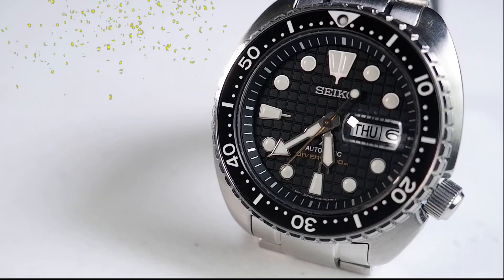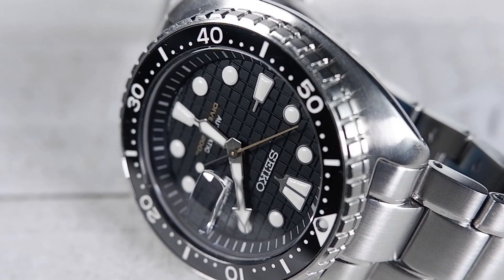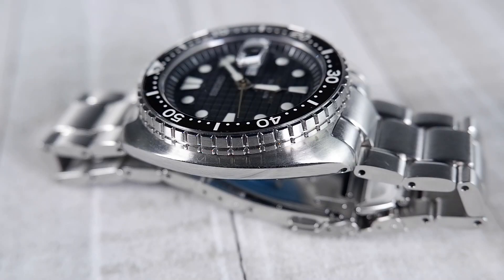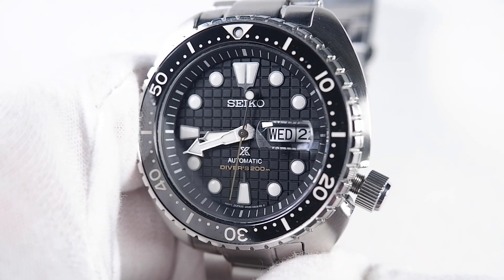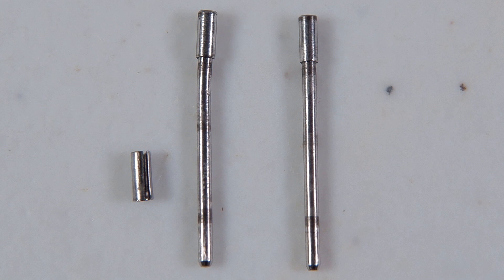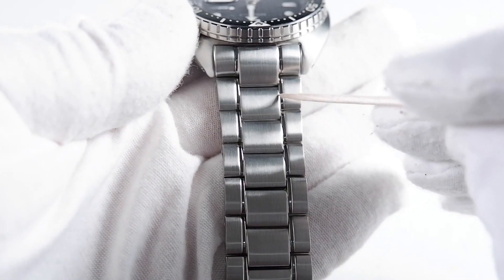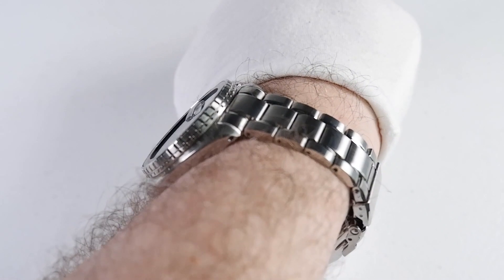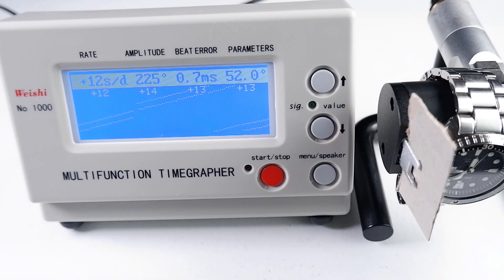Seiko Turtle SRPE03, Waffle Iron Dial With Sapphire Crystal and Ceramic Bezel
Metal bracelet, international version of the Seiko Turtle (a.k.a. King Turtle). This mother of all turtles features a sapphire crystal, ceramic bezel, drilled lug holes, and a 4R36 movement.